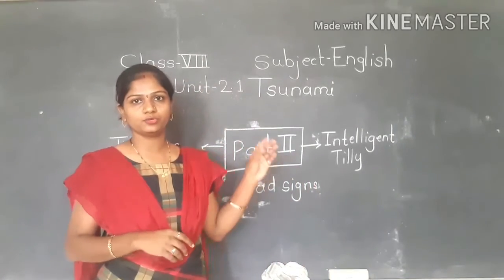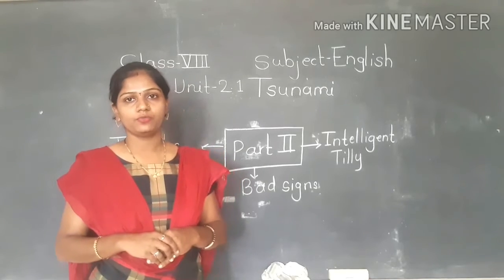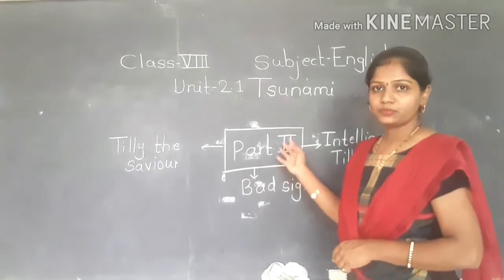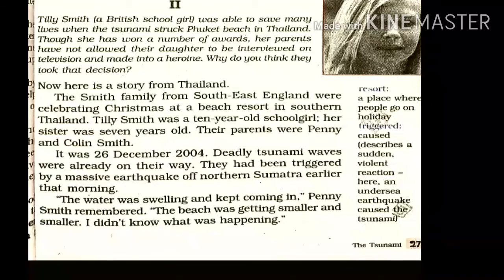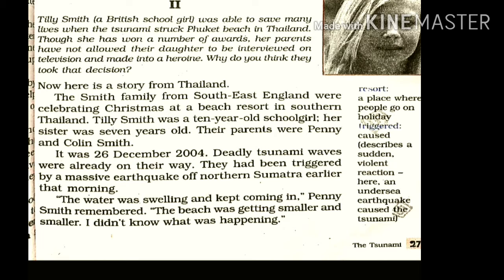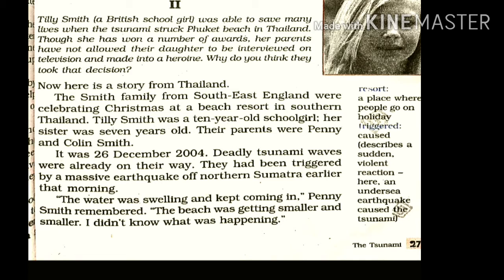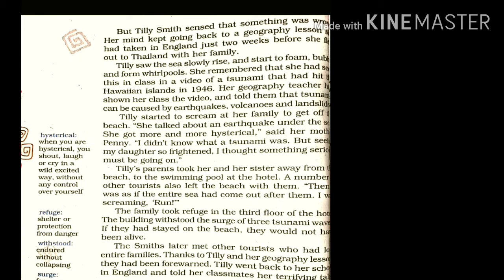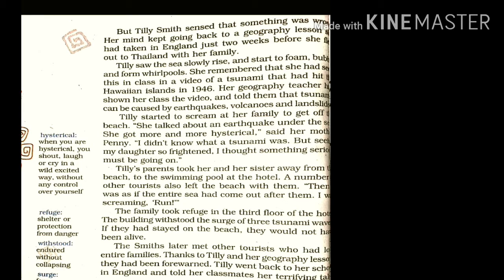Class VIII English Tsunami Part II